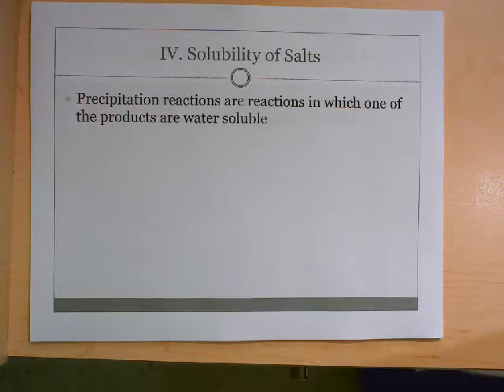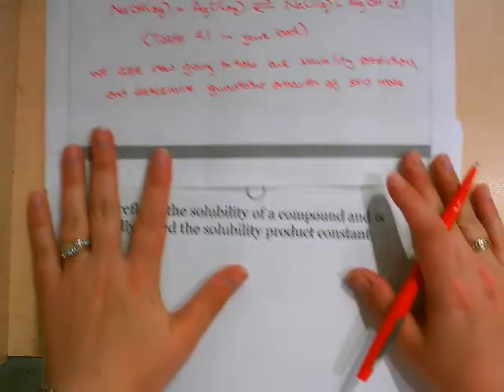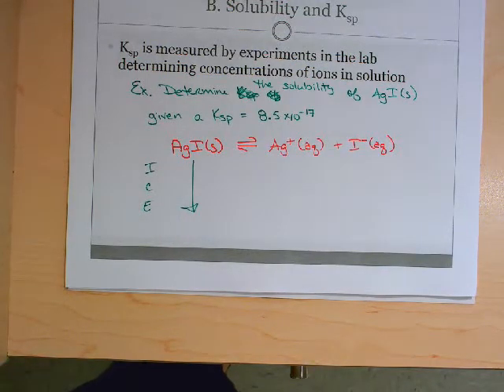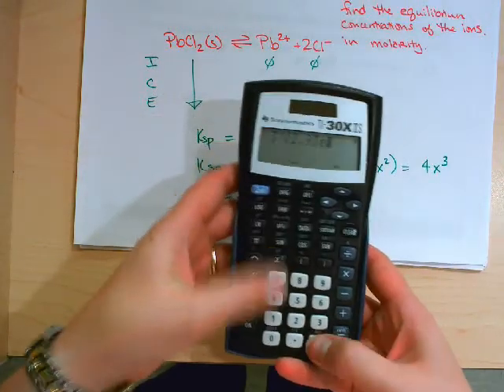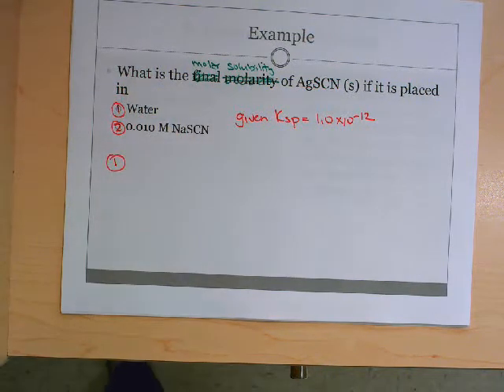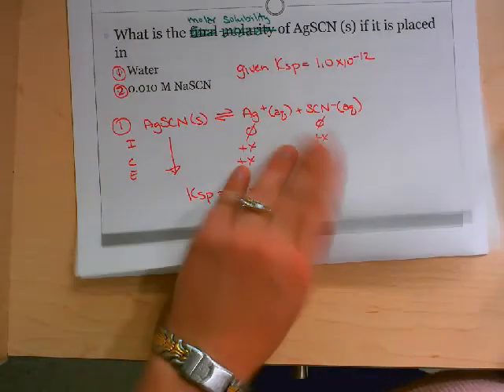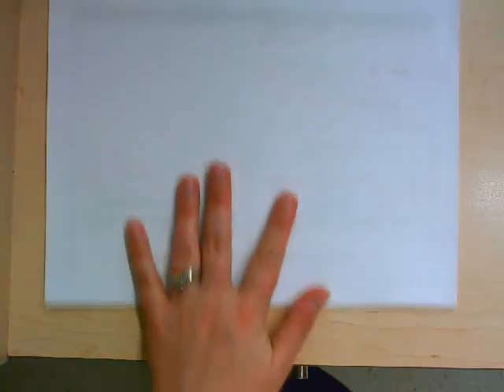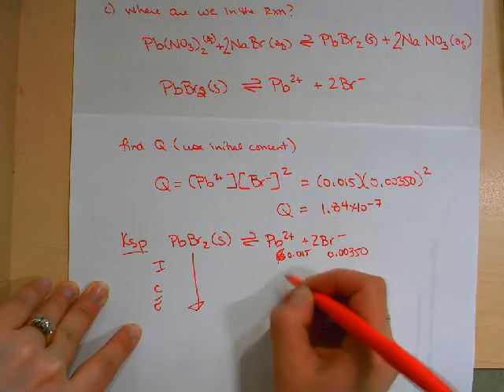CHM 109 March 25 2015